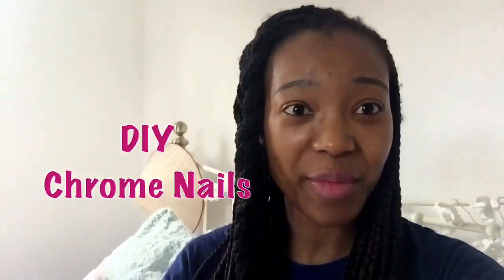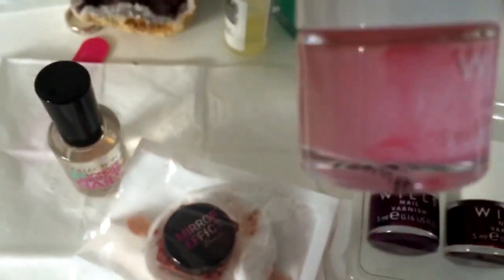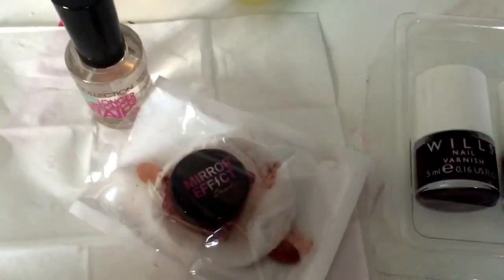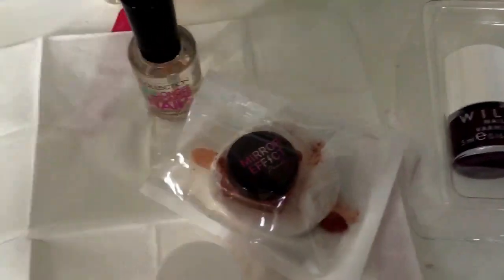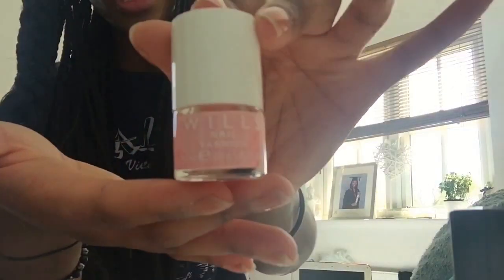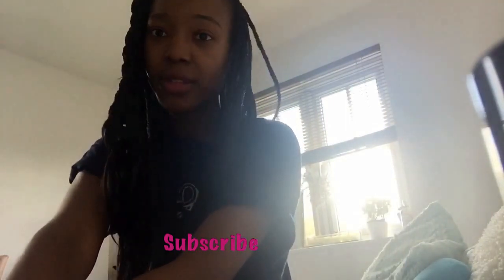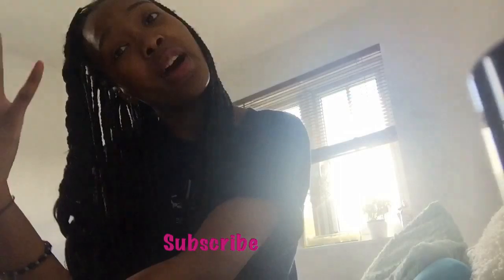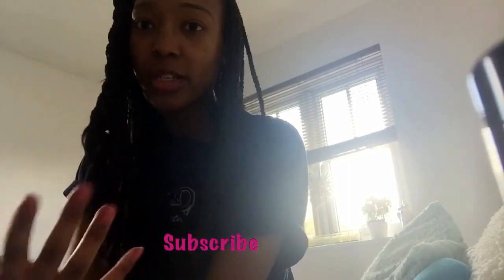DIY CHROME NAILS... IN LESS THAN 20 MINS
New nail video on how to do Chrome nails.